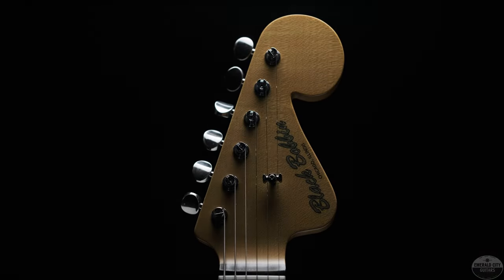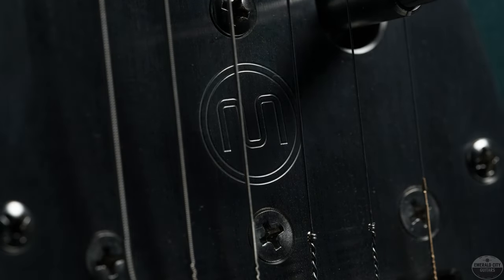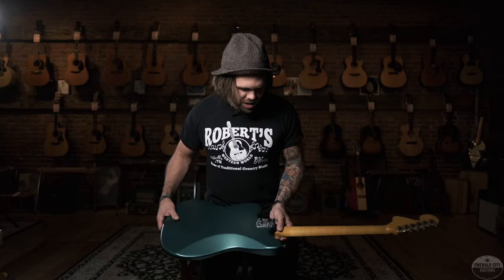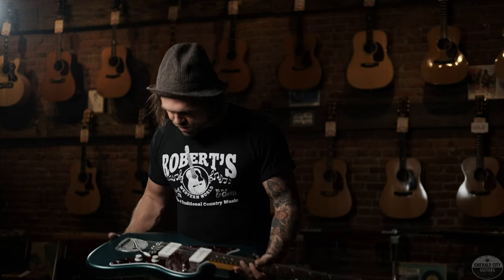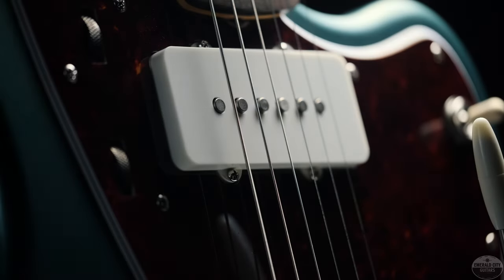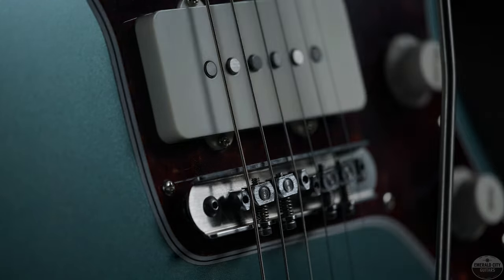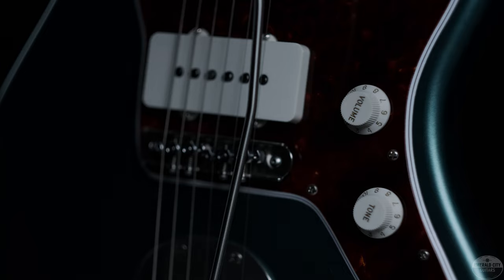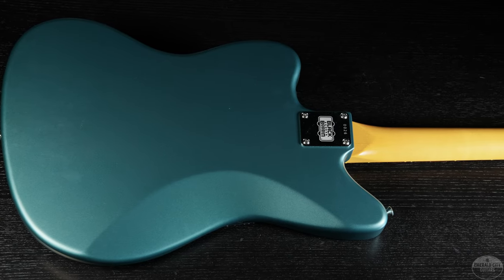2022 Black Bobbin Custom JM Emerald City Green / Spitfire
Today we've got a very ECG combo for you, our dear friend Dan Phelps on a brand new 2022 Black Bobbin Custom JM... in Emerald City Green finish with a Spitfire pickguard! This beautiful guitar comes to us from Shelby Pollard in Chicago, a meticulous build with Mastery hardware, Lollar pickups and a unique finish for our shop. Trevor is here to fill you in on all the details before Dan plugs the guitar into a 1964 Fender Vibroverb for the demo!

For more information on the guitar or amp, please give us a call or check out: